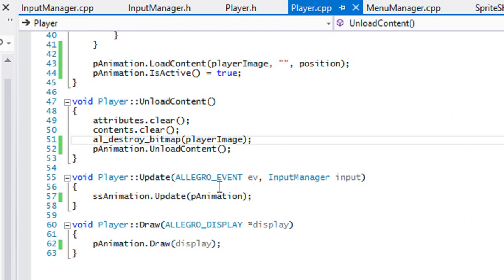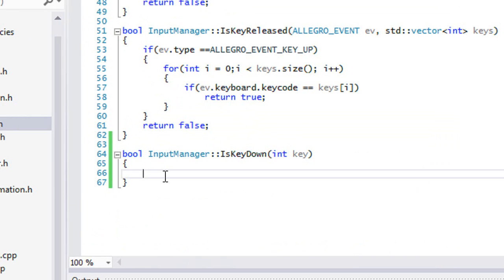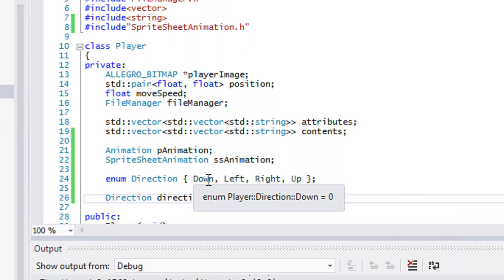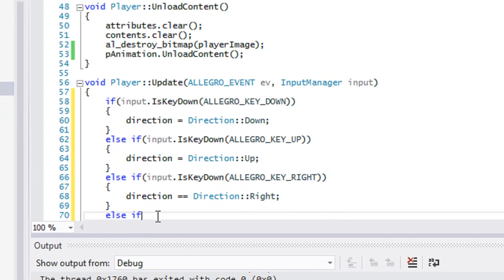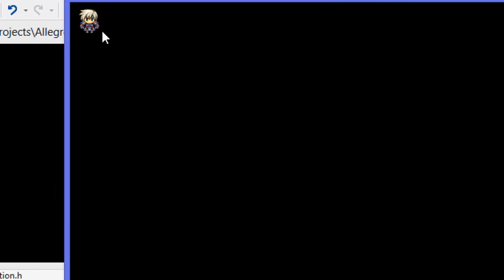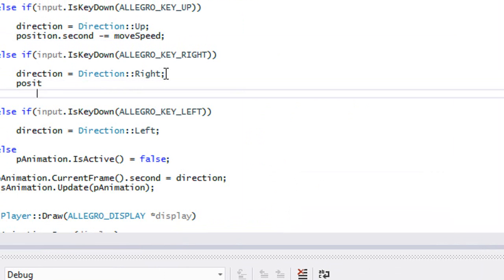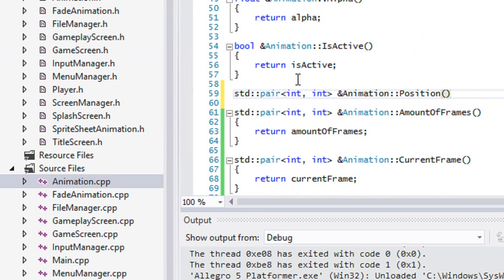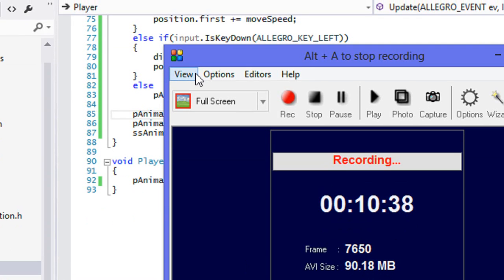C++ Allegro 5 Platformer Made Easy Tutorial 27 - Player Movement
In this tutorial we will be adding input to the player class and finally getting our player to move around. I hope you enjoy :).